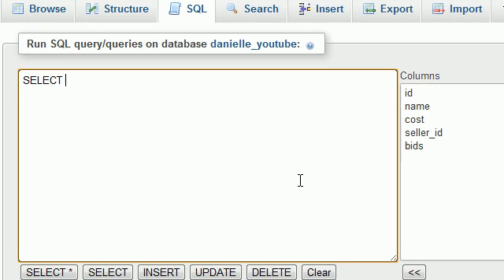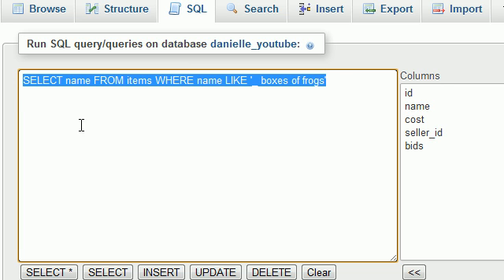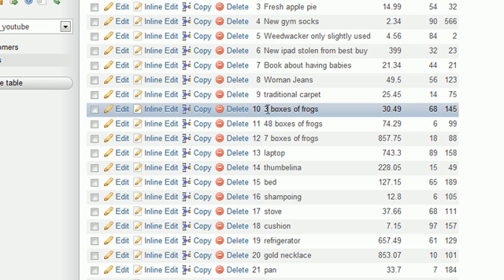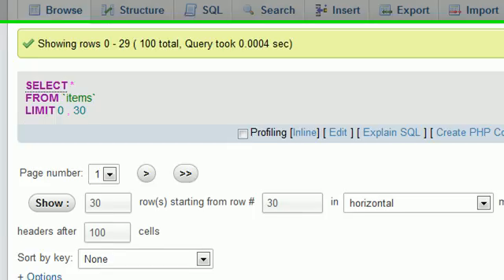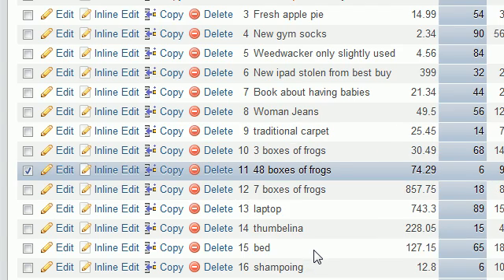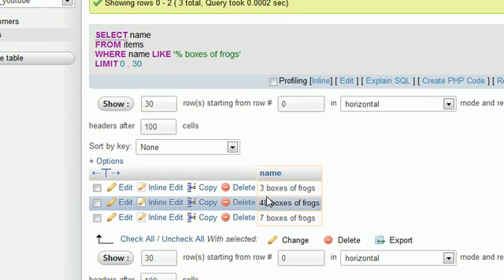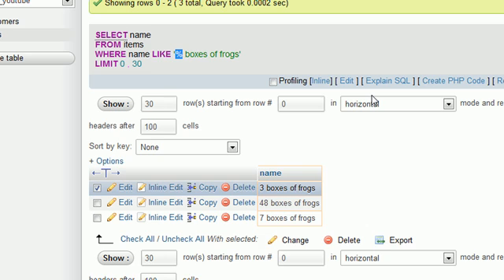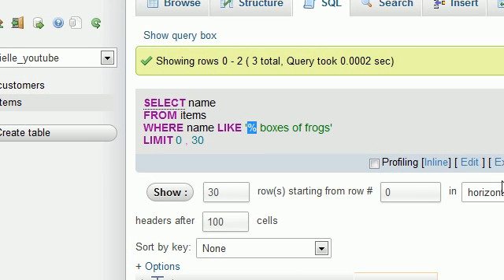MySQL Database Tutorial - 14 - More on Wildcards